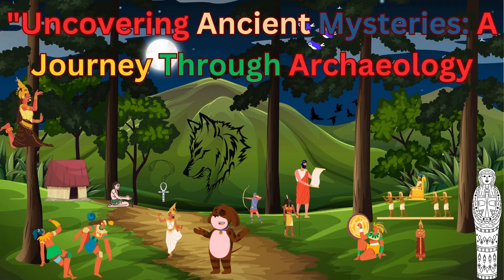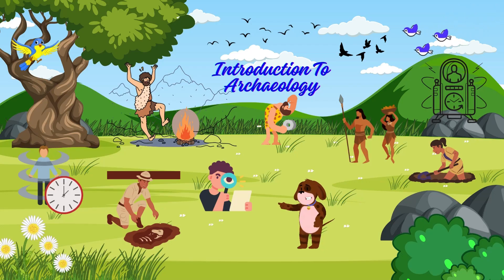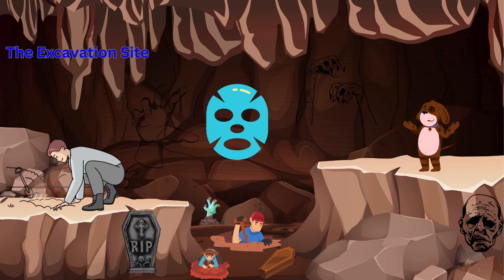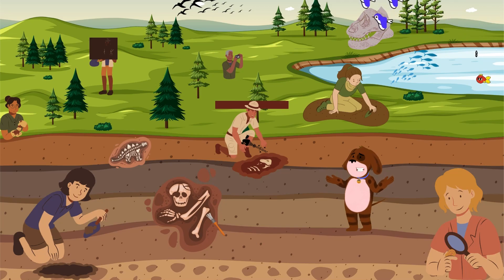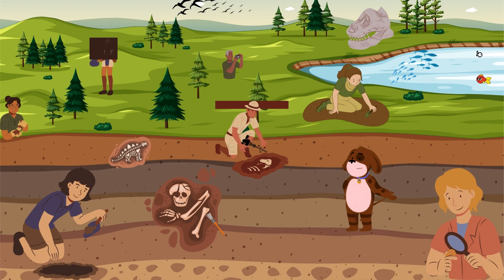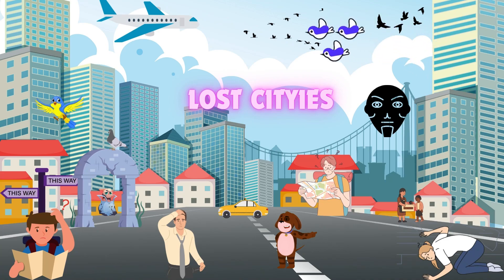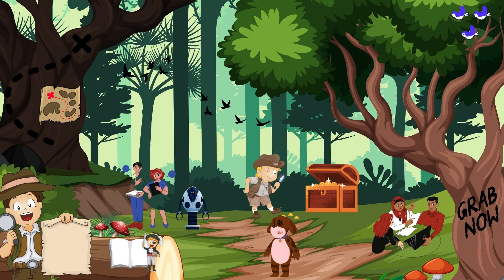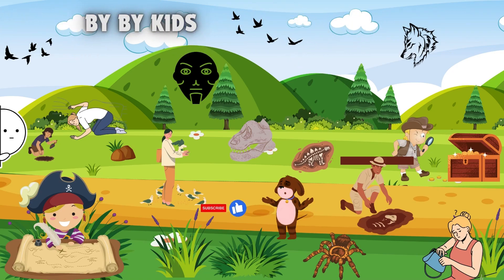Uncovering Ancient Mysteries: A Journey Through Archaeology With WackyWonderKids Animated Stories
Explore the Past with Us: Uncovering Ancient Mysteries - Archaeological Adventure! 🔍

Welcome, fellow adventurers! Join us on an exhilarating educational journey as we dive into the captivating world of archaeology. In this video, we explore ancient mysteries, visit excavation sites, and uncover the secrets of lost civilizations.

🏺 Introduction to Archaeology
Discover the essence of archaeology and how it serves as a time machine, allowing us to unravel the stories of bygone eras through the excavation and analysis of artifacts.

🛠️ The Excavation Site
Take a firsthand look at a real excavation site, where archaeologists employ a variety of tools and cutting-edge technology to unearth the treasures hidden beneath the layers of time.

🔍 Ancient Artifacts
Hold history in your hands as we examine fascinating artifacts, from pottery shards to ancient tools, each offering a glimpse into the daily lives and customs of our ancestors.

🌆 Lost Cities
Embark on a journey to a once-thriving city that mysteriously vanished. Uncover the clues that archaeologists have pieced together to solve the puzzle of its decline.

🤓 Interactive Learning
Get hands-on with our mini-dig activity! Join us in this interactive experience, and let's uncover treasures together. It's a virtual adventure you won't want to miss!

👍 Enjoyed the Adventure?